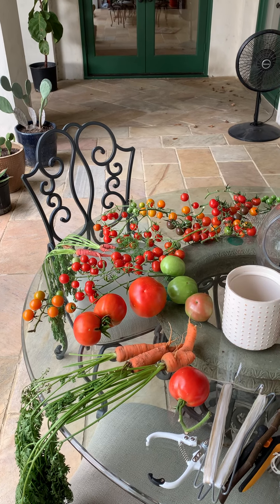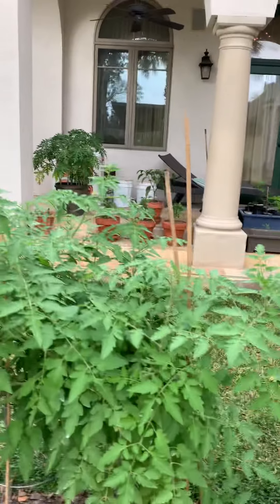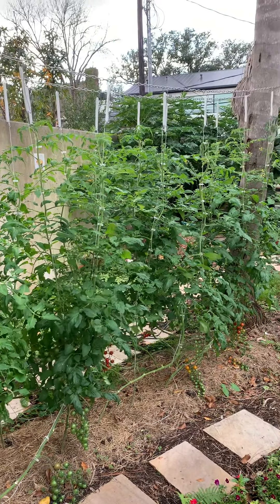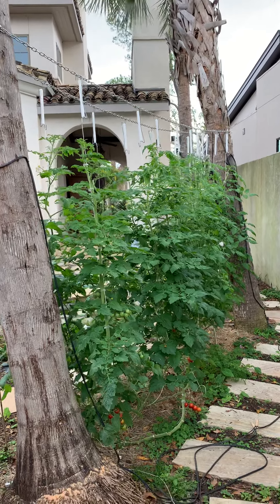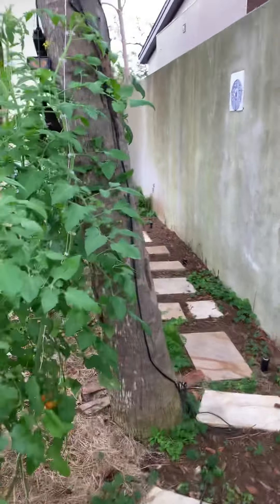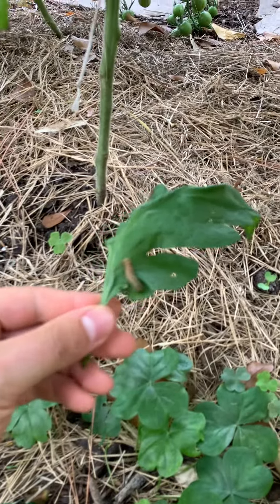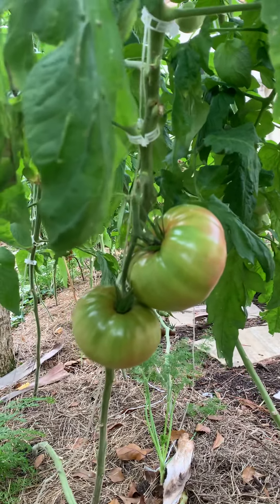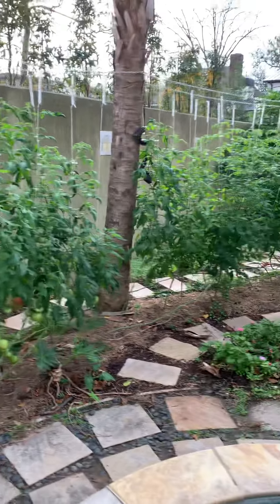Tomato Trellis System - Fall 21’ Homegrown Tomatoes